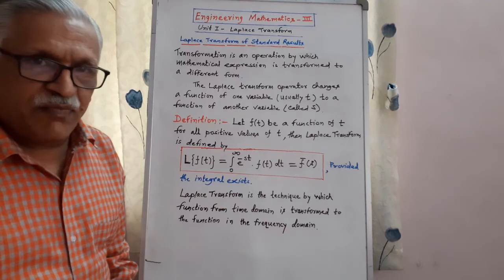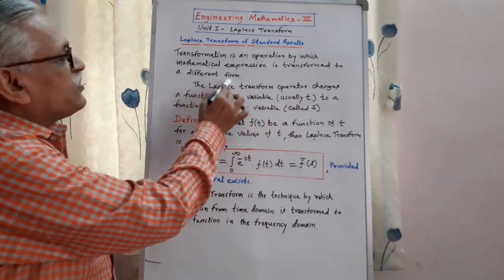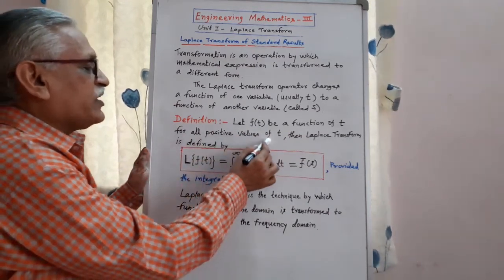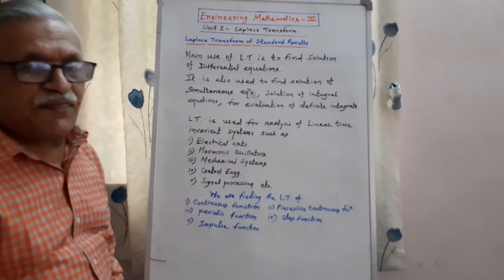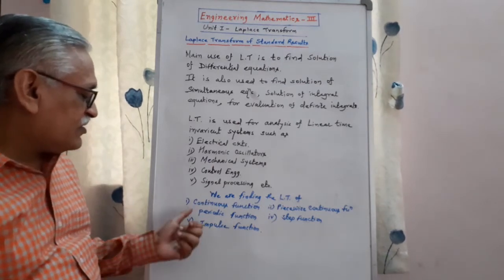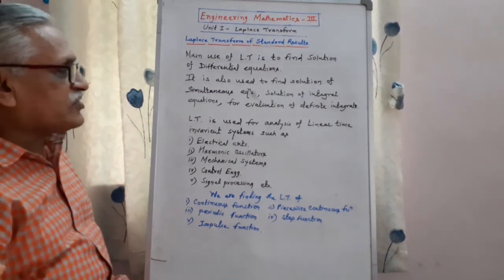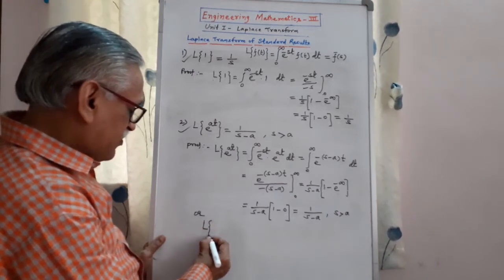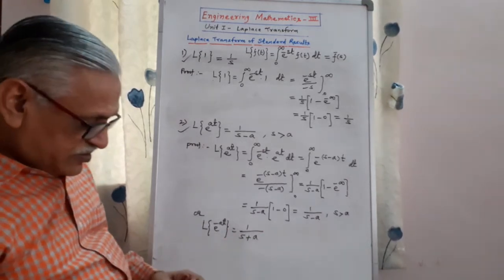Engineering Mathematics III I Unit : Laplace Transform ITopic: Standard Results of Laplace Transform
🎓 Master Engineering Mathematics with 32 years of expertise!🎓

Hello learners! With over 32 years of experience teaching Engineering Mathematics and authoring 3 essential textbooks aligned with Dr. Babasaheb Ambedkar Technological University's syllabus, I'm here to help you conquer complex math topics with ease!

On my Youtube channel, I've created a comprehensive series of videos to support self-study
- perfect for DSE students across all branches. Dive into carefully crafted playlists on topics like Laplace Transforms , Inverse Laplace Transforms, Fourier Transforms, and Function of Complex Variables. These videos make complex concepts clear and are an excellent  resource for acing exams, including GATE .

share, and spread the world with friends who could benefit from these resources!

● Have Questions?  Drop them in the comments section of any video  - I'm here to help!

👉 Tap in , start learning, and power up your math skills today!